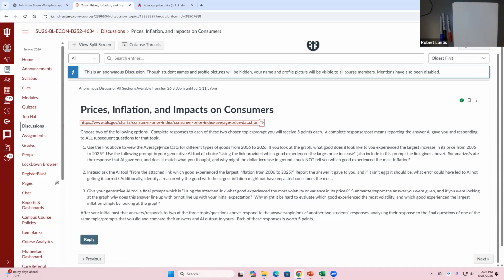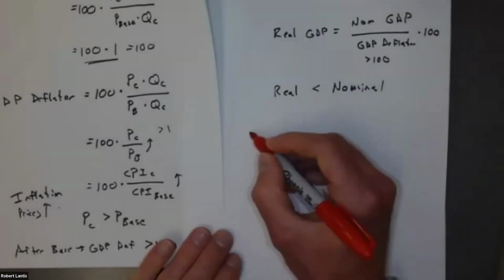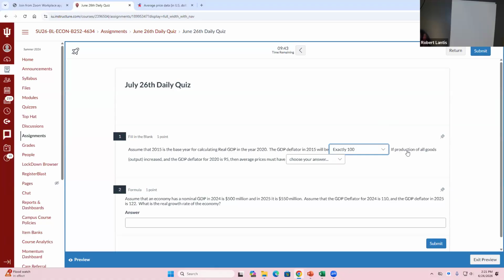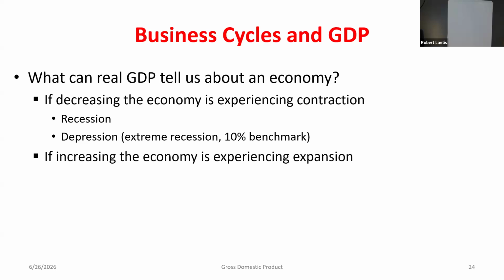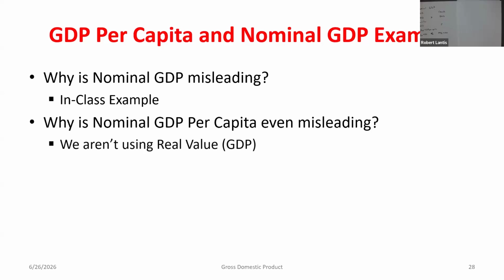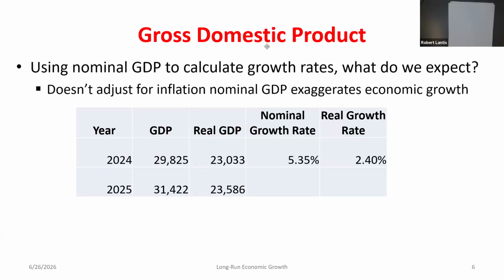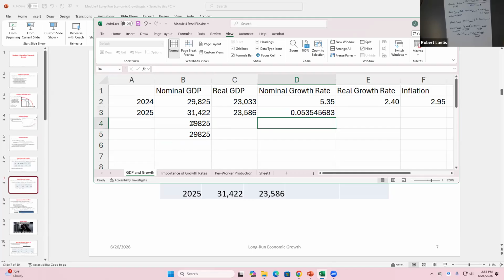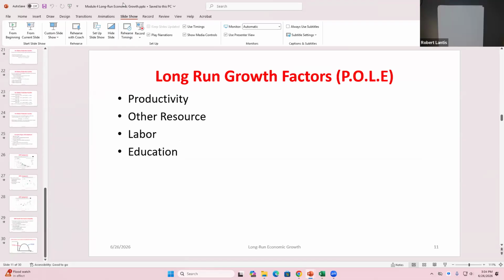ECON B252 Sec 4634 Class Recording 6/26